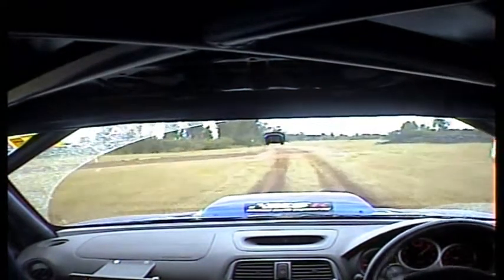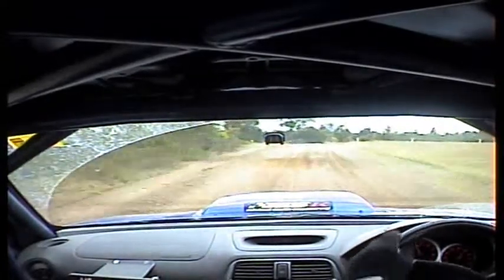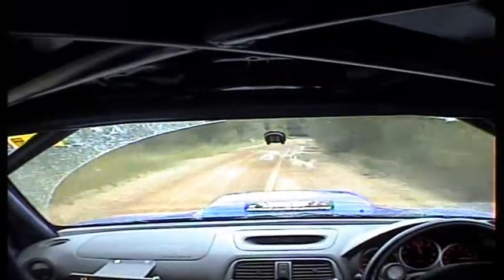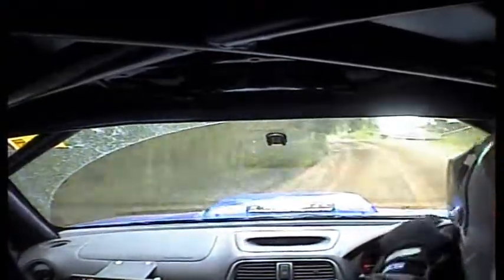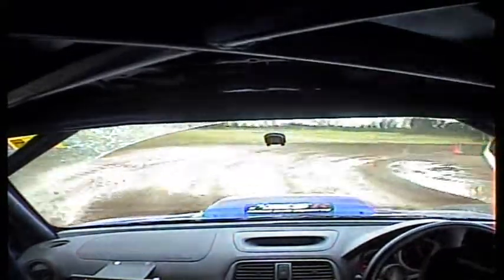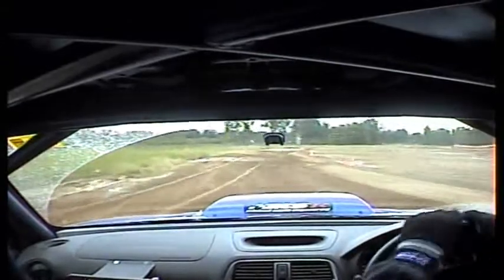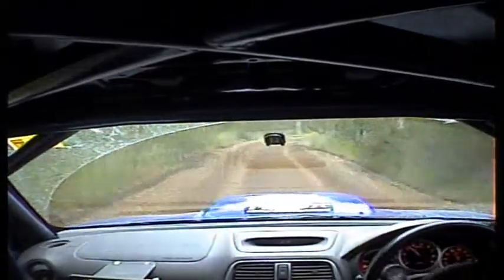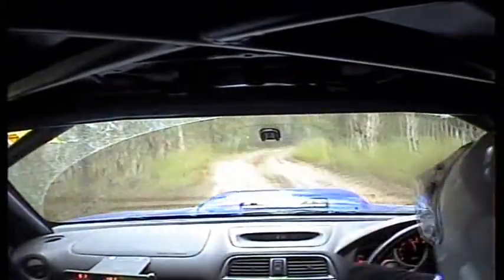MSR Nabiac ss1 08